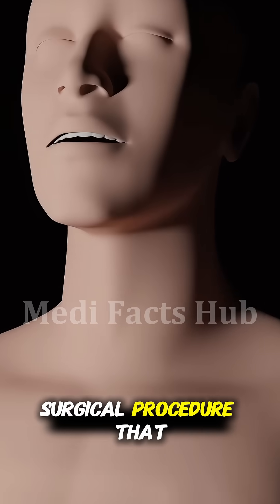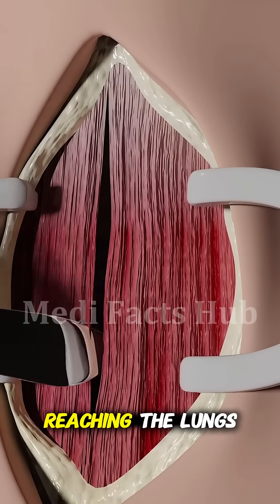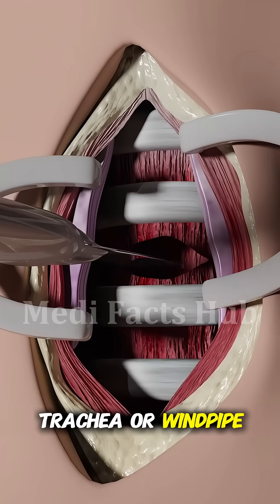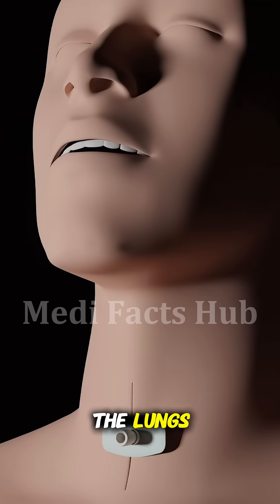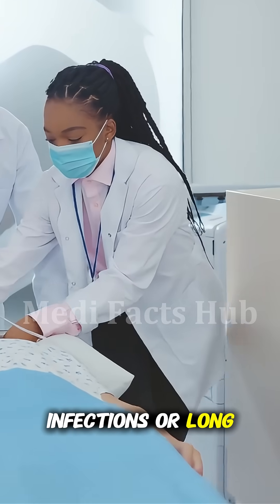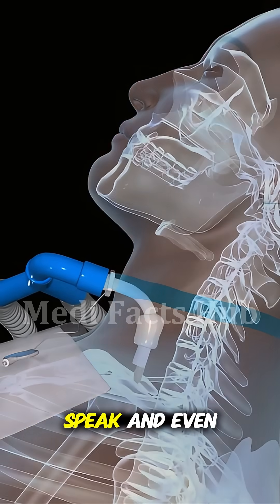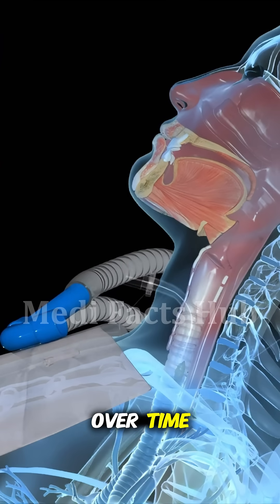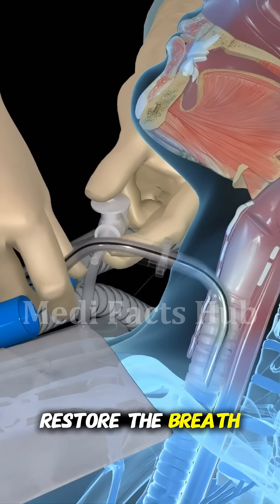How Doctors Create a New Airway to Save Lives 😱 | Tracheotomy 3D Explained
When a person can’t breathe through their mouth or nose, doctors perform a tracheotomy — a dramatic, life-saving surgery! ⚡ In this 3D animation, watch how a precise incision is made in the neck to open the trachea (windpipe) and insert a tube for airflow. 💨 This allows oxygen to reach the lungs directly when the upper airway is blocked or damaged. 👨‍⚕️
See each step in stunning detail — from incision to tube placement — and learn how this quick surgical action restores breathing in critical emergencies. A true look at the science of saving lives! ❤️‍🔥